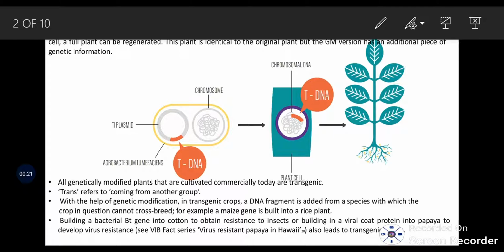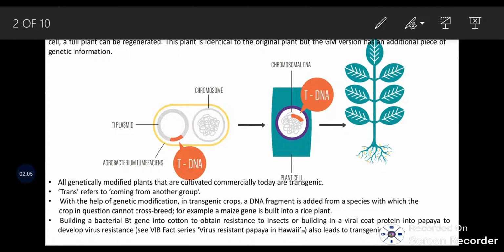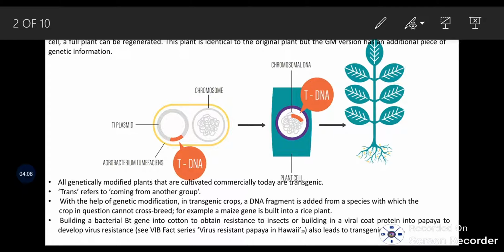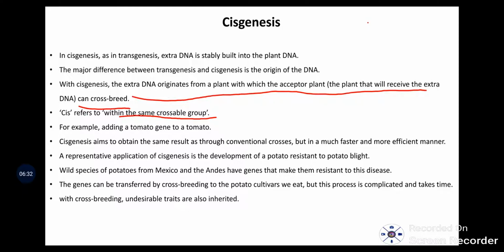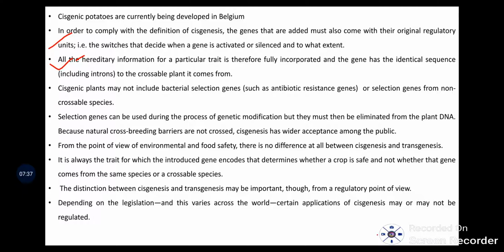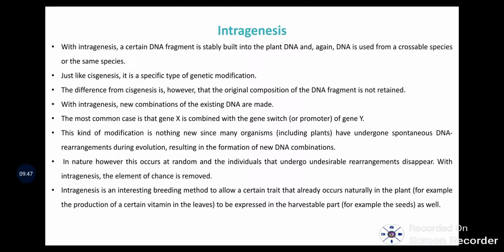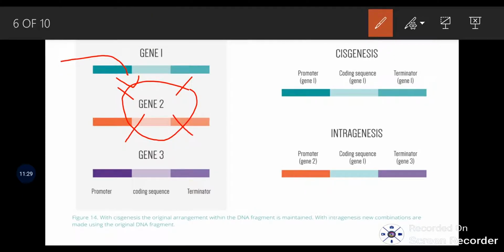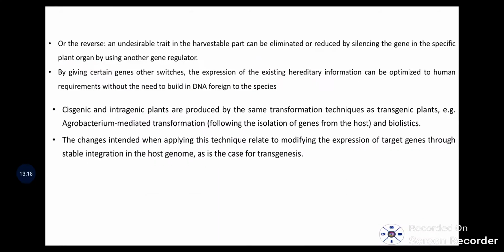Transgenics, cis-genesis and intragenesis